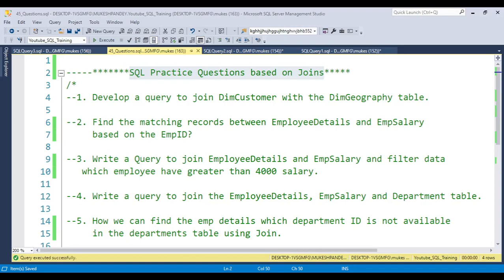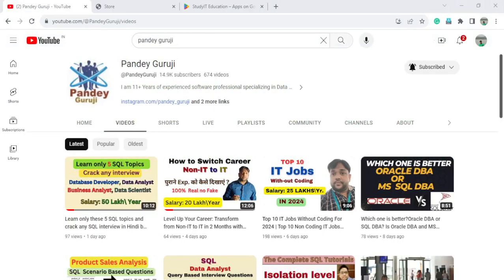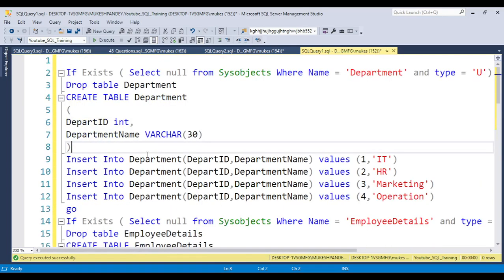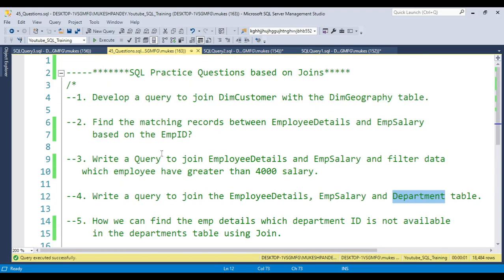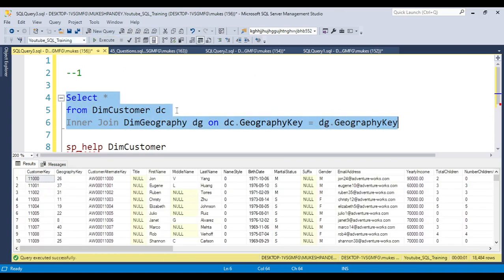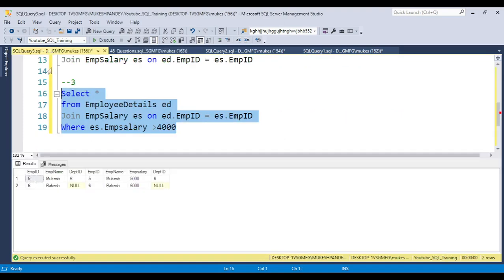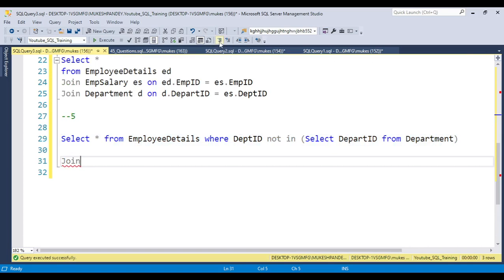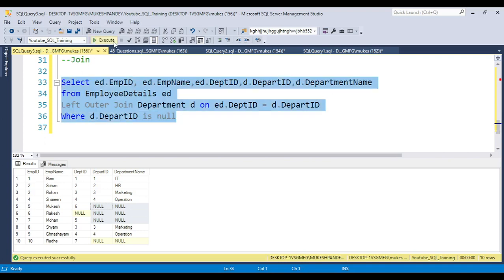45.SQL joins practice questions| SQL interview question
SQL Practice Questions based on Joins:
--1. Develop a query to join DimCustomer with the DimGeography table.

--2. Find the matching records between EmployeeDetails and EmpSalary
     based on the EmpID?

--3. Write a Query to join EmployeeDetails and EmpSalary and filter data
   which employee have greater than 4000 salary.

--4. Write a query to join the EmployeeDetails, EmpSalary and Department table.

--5. How we can find the emp details which department ID is not available
     in the departments table using Join.